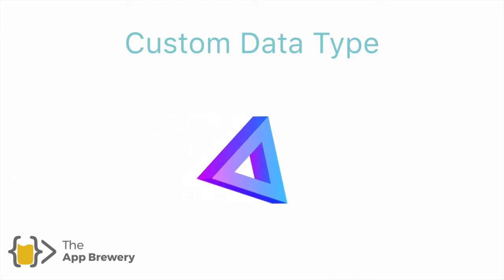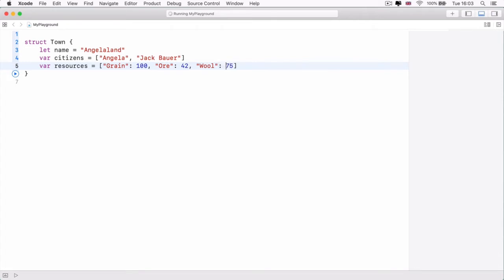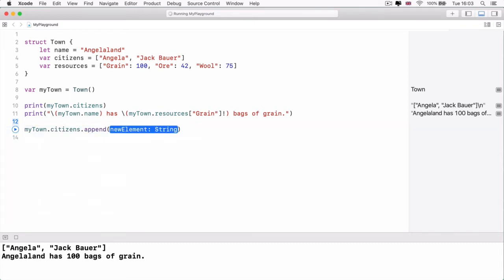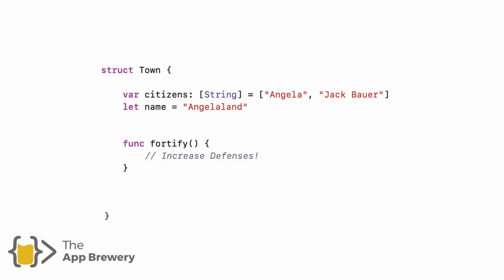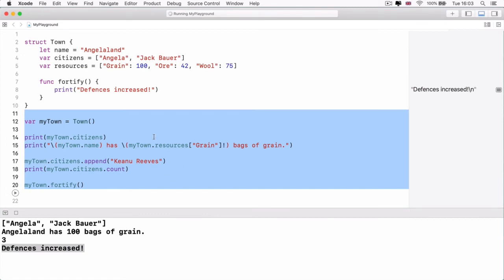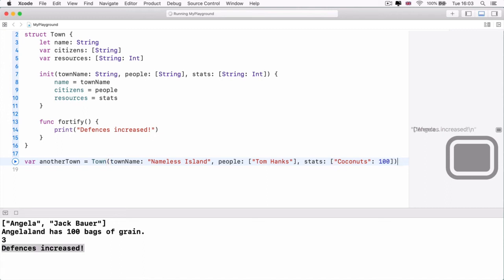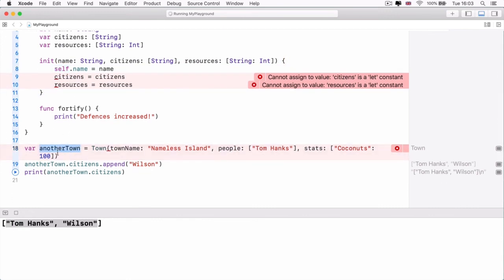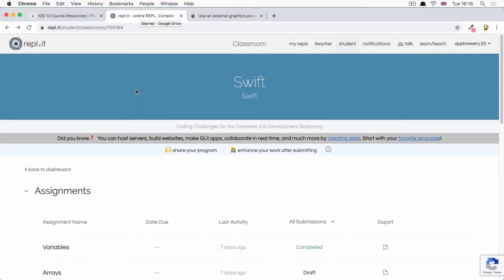Structures, Methods and Properties | Swift from Beginner to Expert : Lesson 14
In this lesson you will learn what is structures , what is methods and properties in swift.These series of tutorials will make you expert . We are starting IOS Development tutorials soon.